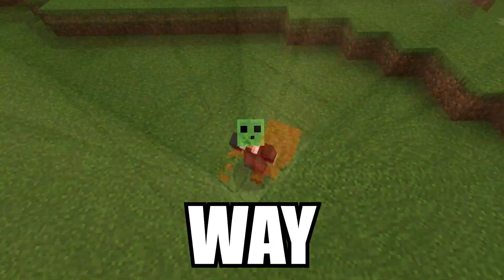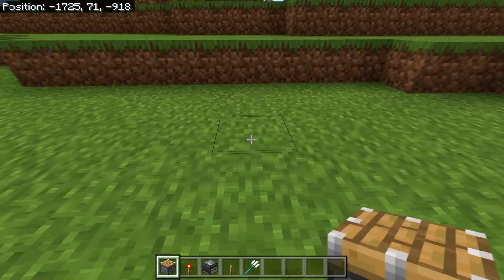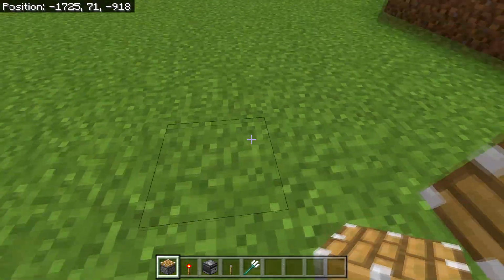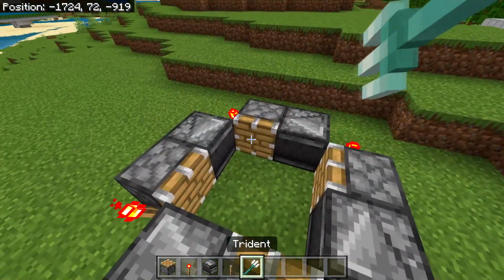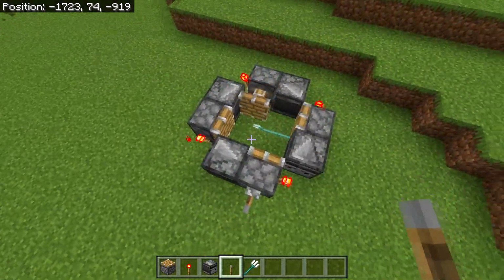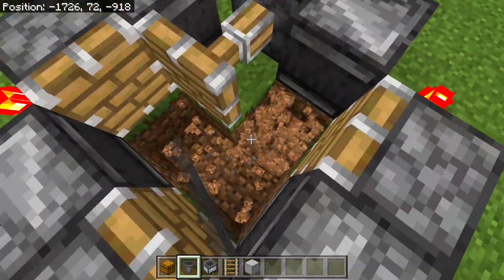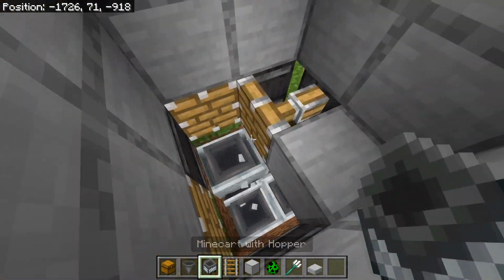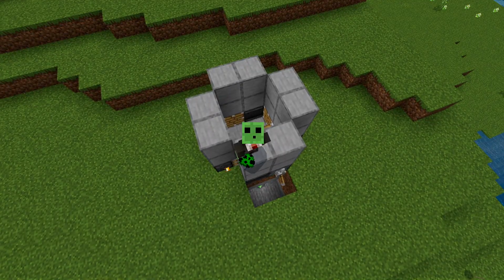HOW TO MAKE THE EASIEST TRIDENT KILLER Minecraft Bedrock 1.21!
In this video, I'll show you how to make a trident killer Minecraft Bedrock 1.21. This efficient trident design guarantees that you will be able to make all the mob farms you have fully automatic, and overall better!
It's straightforward and easy to construct and will greatly benefit your Minecraft world.
This tutorial was recorded on Minecraft Bedrock 1.21. If Java is not mentioned in the title or description, then I have NOT tried this out on Java. But if Java is mentioned, then I have tested this (or someone else has) and it works fine.